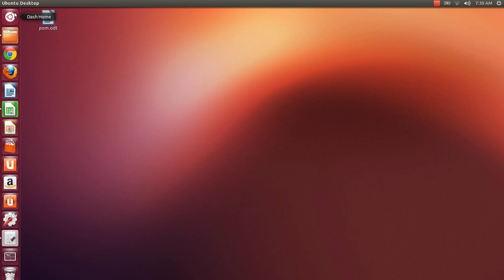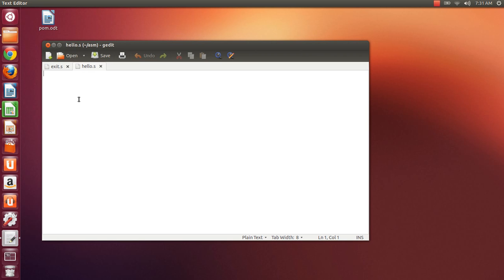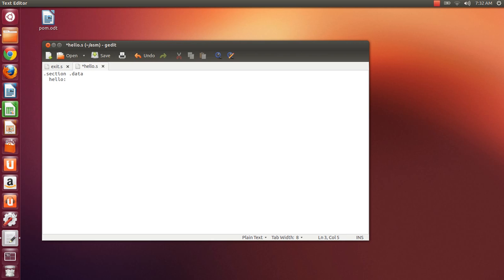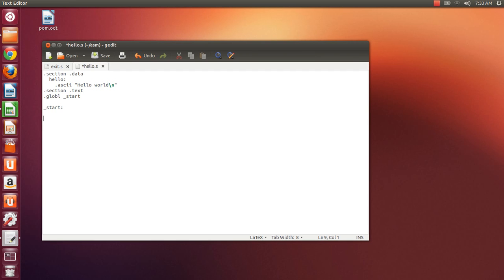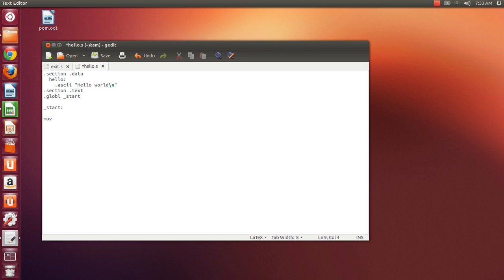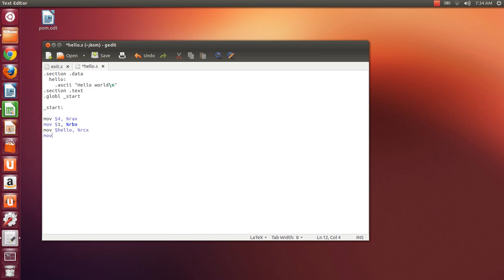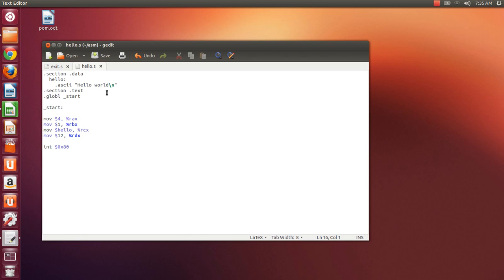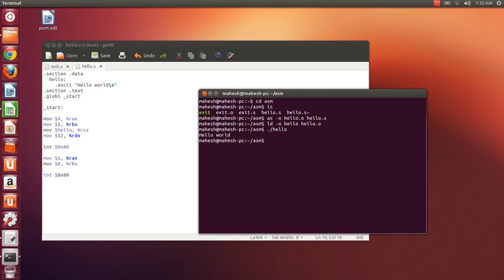Assembly Demystified E3-Hello World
In this episode, we will cover how to make a simple hello world program in AT&T Style Assembly.